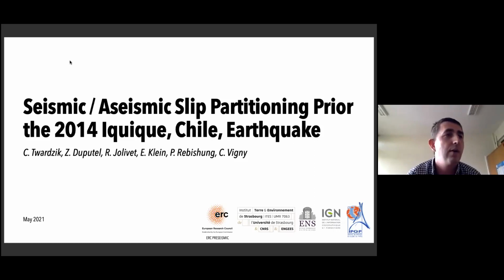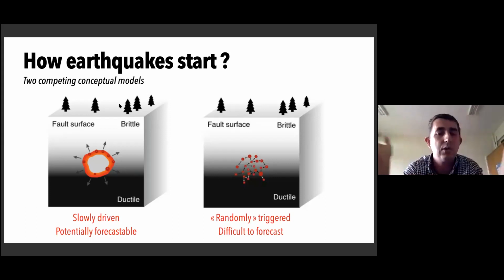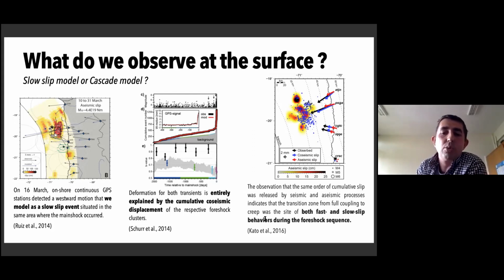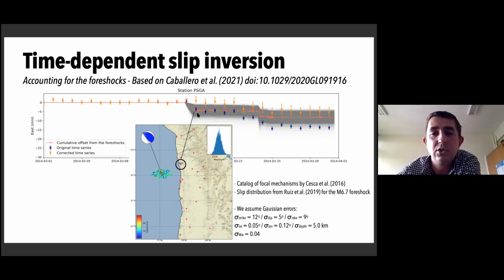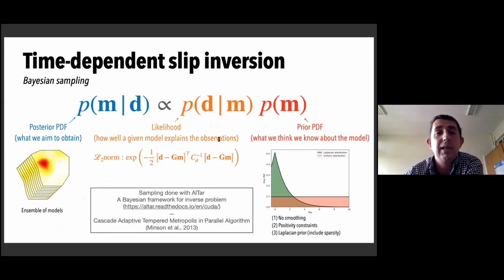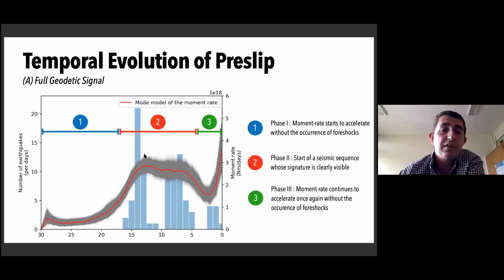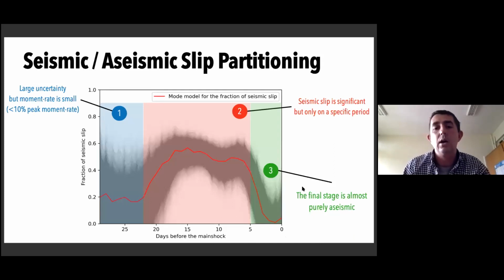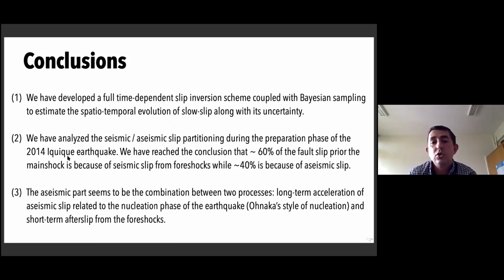Cédric Twardzik - Seismic/aseismic slip partitioning prior to the 2014 Iquique, Chile, earthquake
C. Twardzik, Z. Duputel, R. Jolivet, E. Klein, P. Rebishung, C. Vigny

On April 1, 2014, a Mw8.2 earthquake struck in the northern part of Chile near the city of Iquique. Interestingly, before this event, the geodetic network showed some pre-seismic activity that can be traced back to ~8-months prior to the mainshock. But, the physical origin of that activity was largely debated. Some suggested that it was largely because of aseismic slip on the plate interface while others suggested that seismic slip from the foreshocks could explain it all. Therefore, the question remains on what is the seismic/aseismic slip partitioning during the nucleation phase of the Iquique earthquake. We investigate that by doing a time-dependent preslip inversion under a Bayesian framework, thus gaining access to the spatiotemporal distribution of that pre-seismic slip along with its uncertainty. First, we make no assumptions on whether the slip is seismic or aseismic. Then, we correct the surface observations from the contribution of the foreshocks so that we get the spatiotemporal distribution of aseismic slip. By comparing the two evolutions of preslip, we estimate the seismic/aseismic slip partitioning during the preparation phase of the 2014 Iquique earthquake. We show that seismic slip account for about 60% of the observed pre-seismic activity. The remaining ~40% appears to be largely afterslip from the foreshocks. But, during the last few days before the mainshock, we observe a significant acceleration of aseismic slip, as suggested in the so-called slow-slip model for earthquake nucleation.

This is a "Mardi Séismes" seminar of the Geoazur Earthquakes team recorded on 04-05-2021.